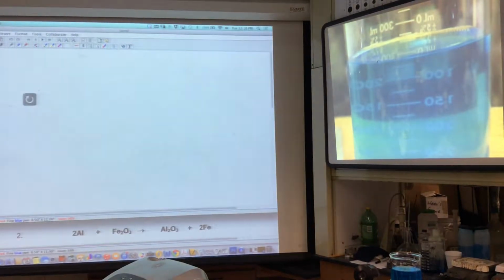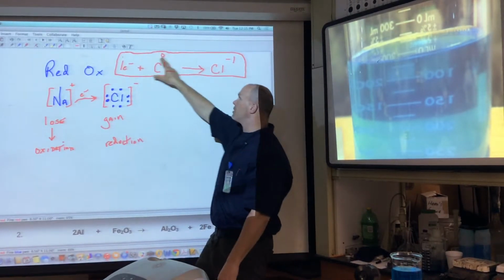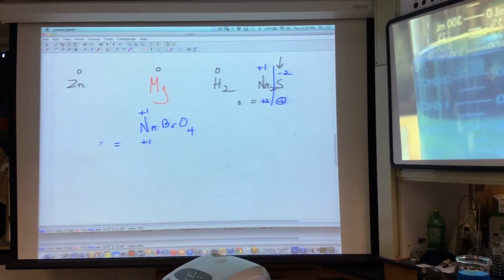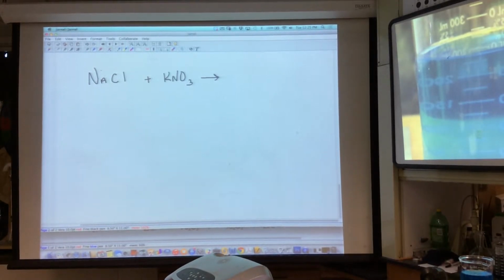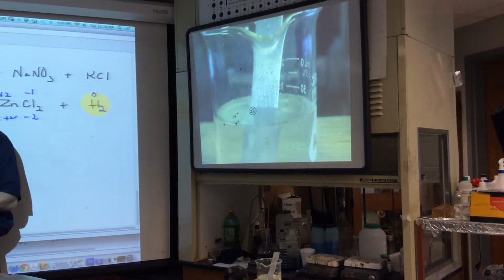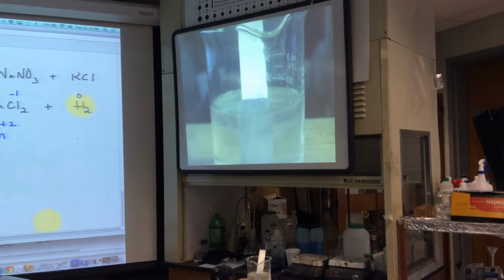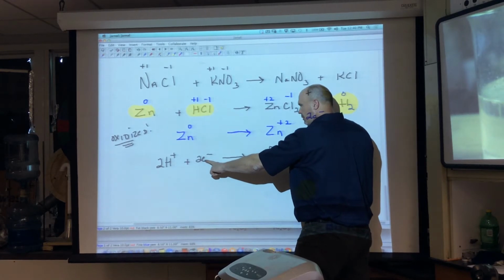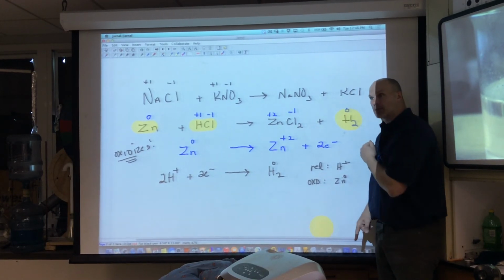Regents Lecture - Writing half reactions